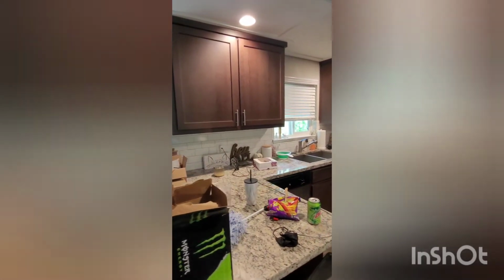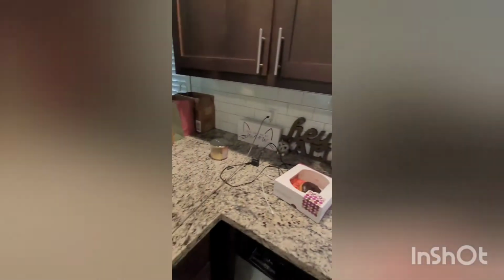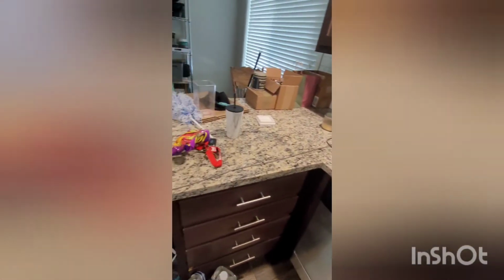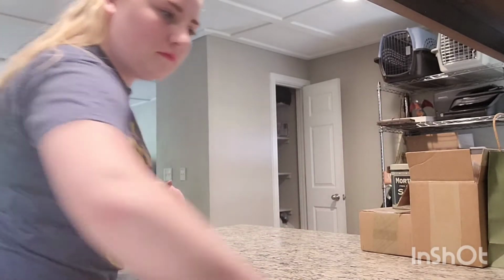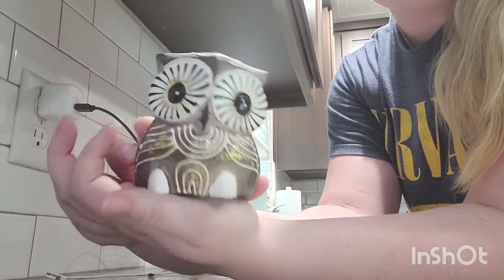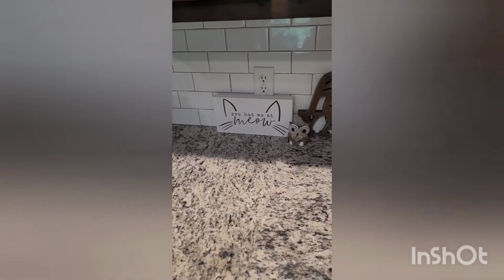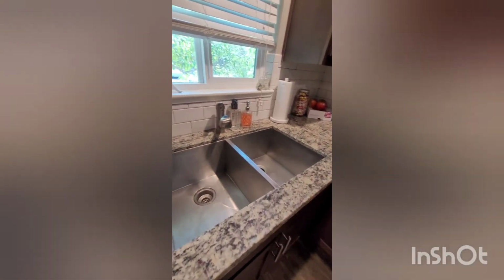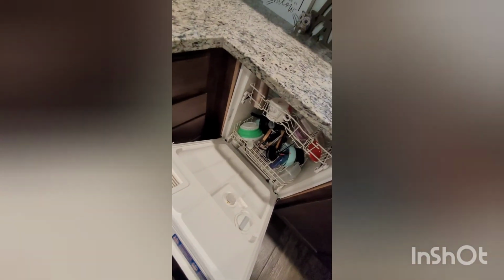CLEAN WITH ME | KITCHEN 2021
I am still working on a video reviewing all of the products I have recently hauled!   In the meantime, I absolutely love clean with me videos!  So grab a glass of wine and relax or clean alongside me!

Musician: Rook1e
Musician: Jeff Kaale